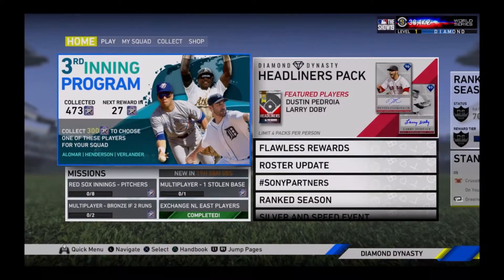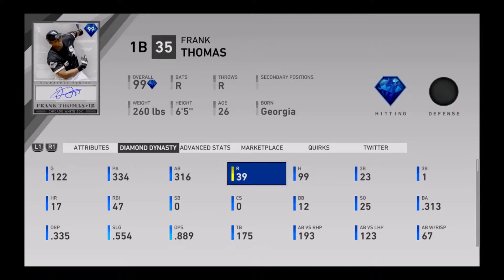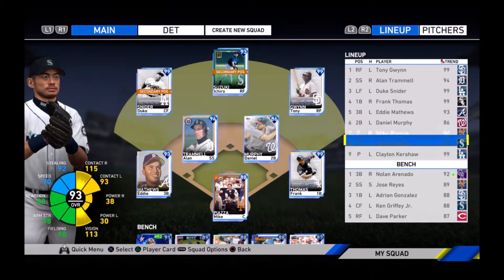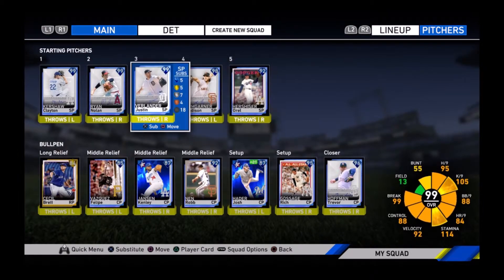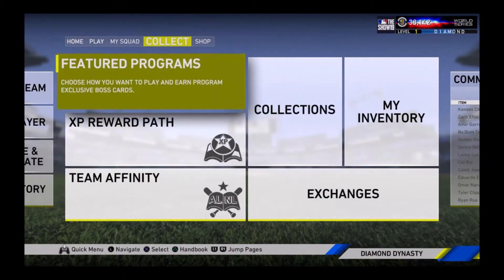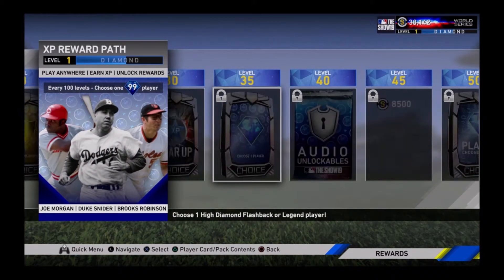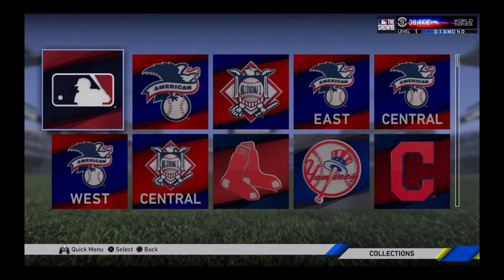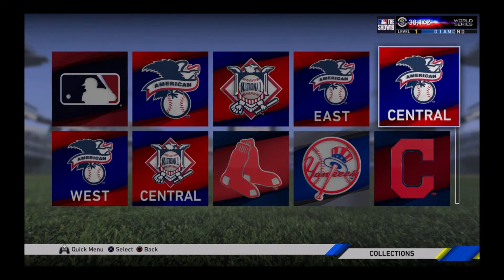DIAMOND CHOICE PACK REWARD! MLB THE SHOW 19 DIAMOND DYNASTY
I REACHED DIAMOND LEVEL 1 AND CHOSE A BEAST 99!